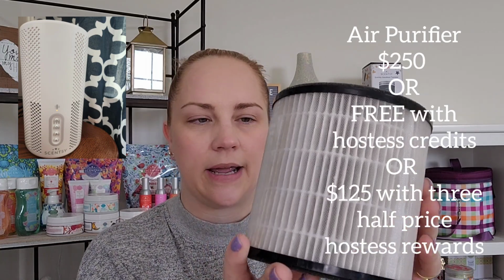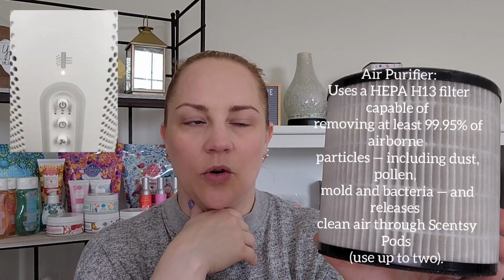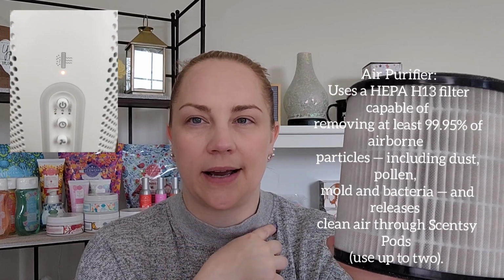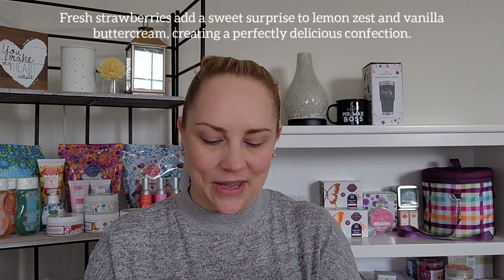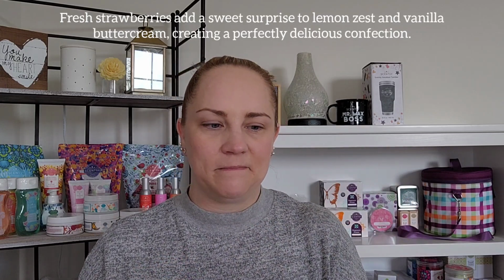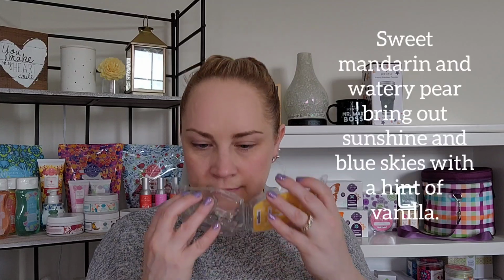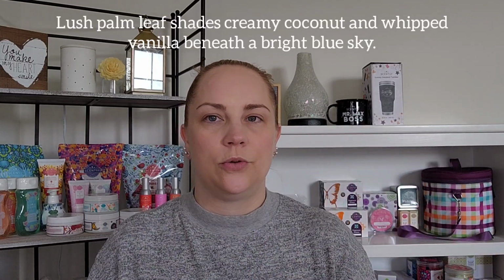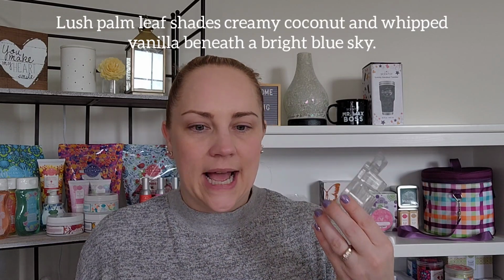Scentsy EMPTIES end of March 2023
We got through a variety of cleaning and laundry products, wax, and pods, including recent limited time fragrances. See what we thought about some of the new releases from the Spring/Summer ☀️ 2023 Scentsy catalog. All while listening to the songs of Peyton.

What have you been warming?